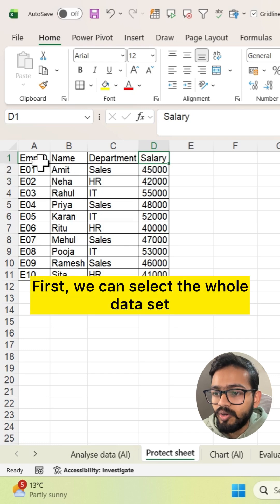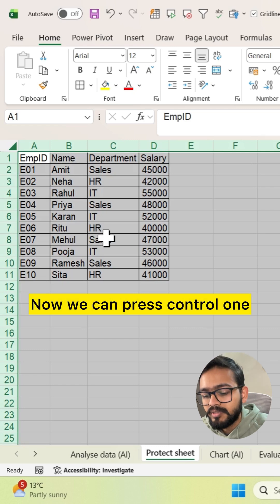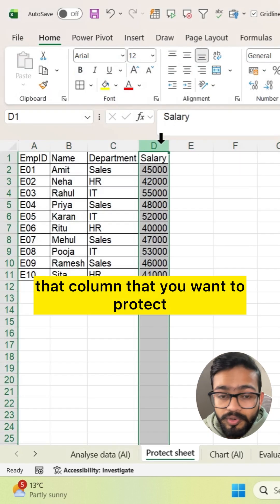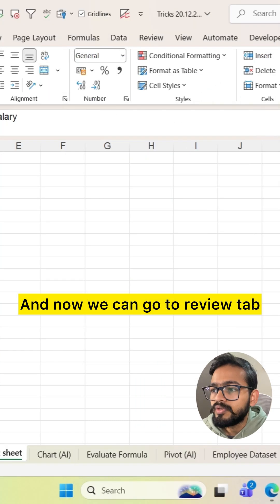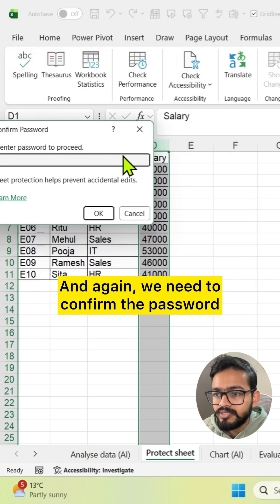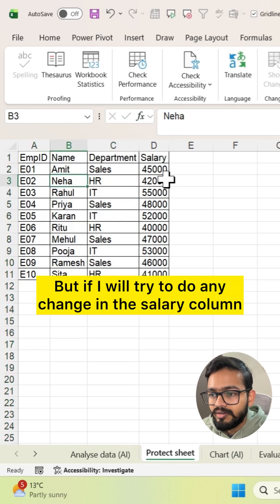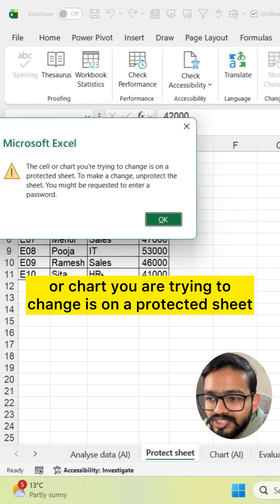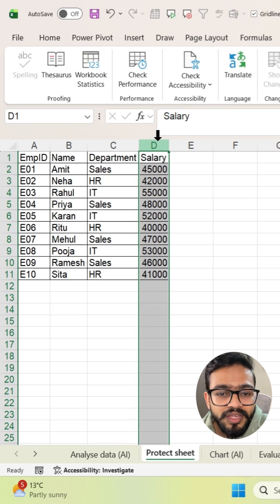How to Protect Specific Column in Excel | Excel Amazing Trick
In this video, you will learn how to protect specific column in Excel.